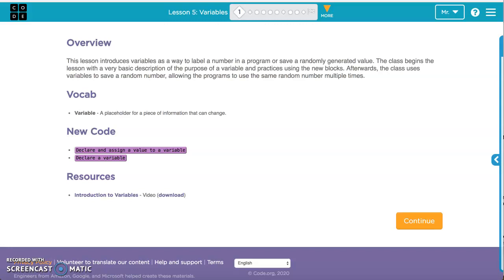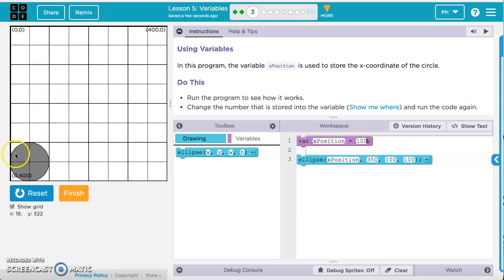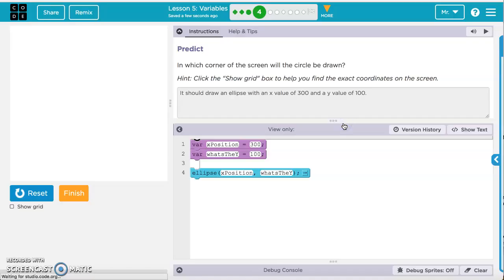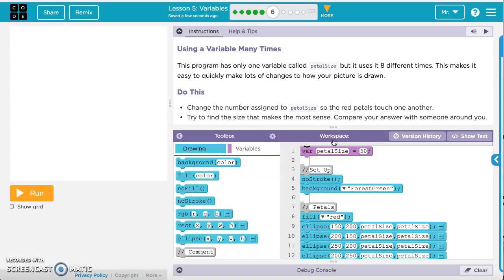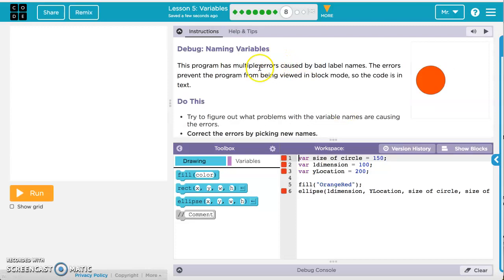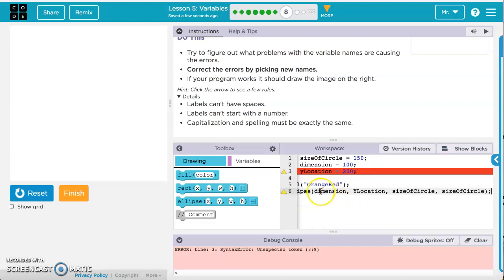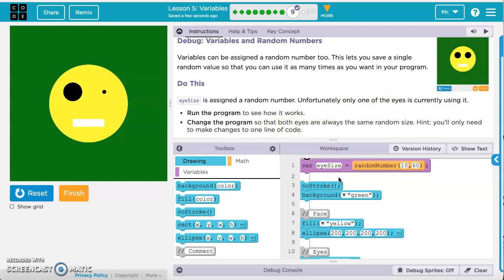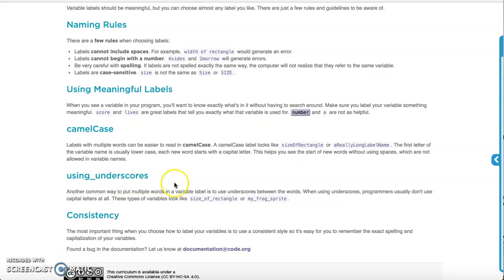CS Discoveries Unit 3 lesson 5 Code.org